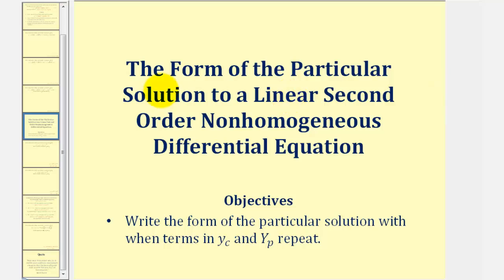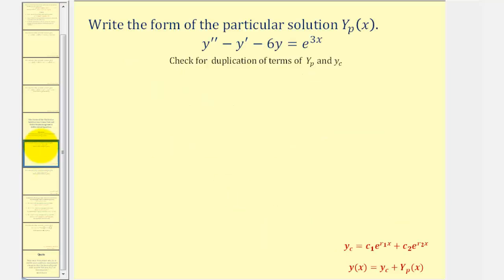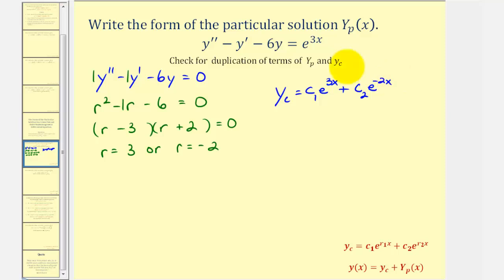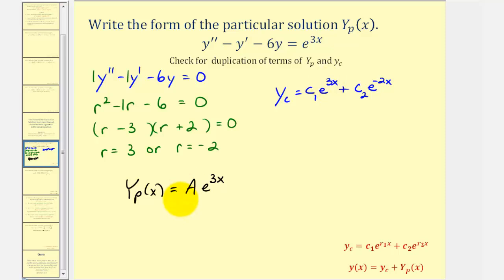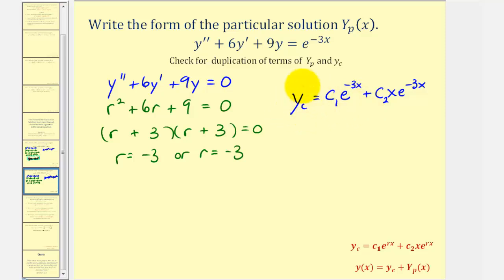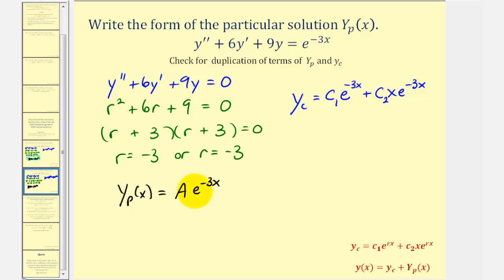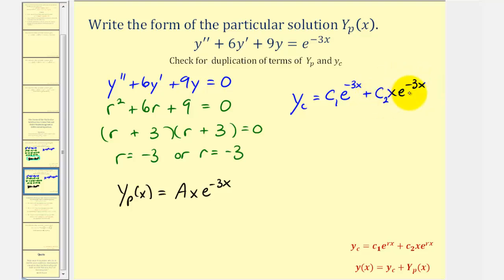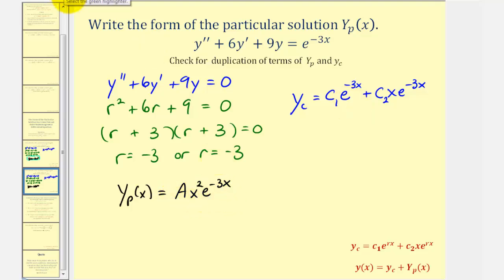The Form of the Particular Solution Using the Method of Undetermined Coefficients - Part 2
This video provides examples of how to determine the form of the particular solution to a linear second order nonhomogeneous differential equation when terms are repeated.  The particular solution is not found.